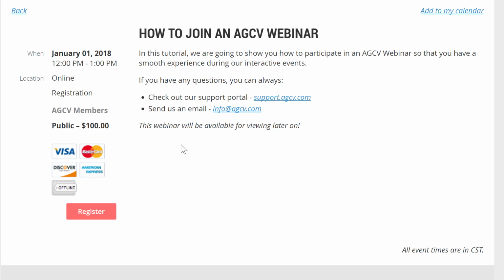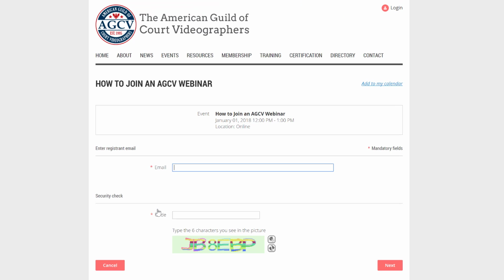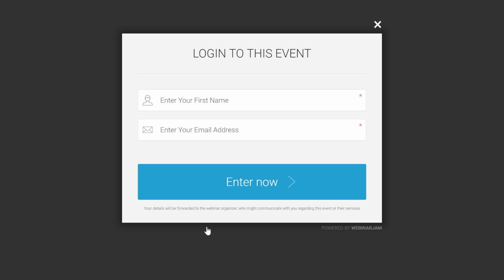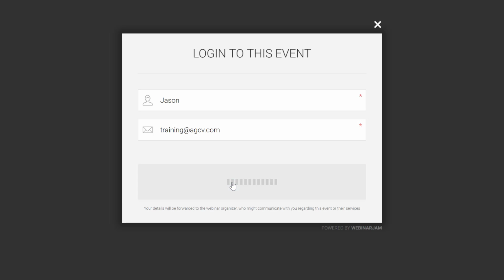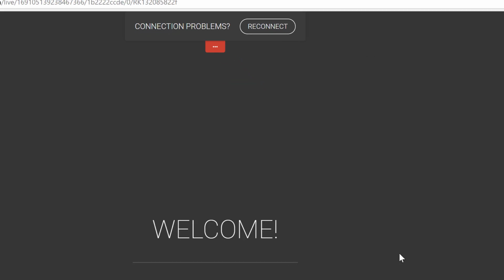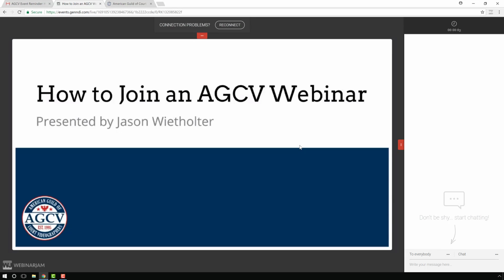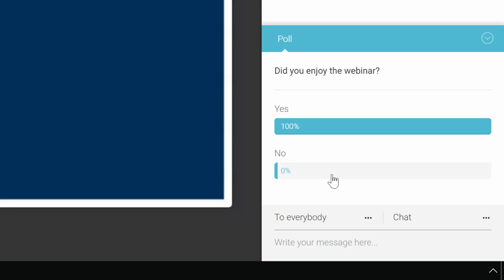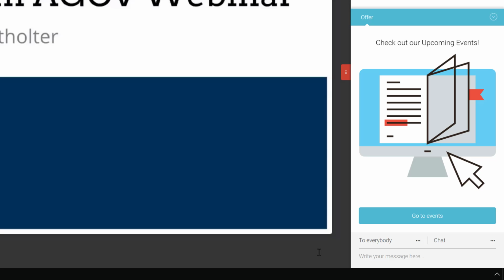How to Join an AGCV Webinar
Webinars are a big part of what we do here at the AGCV, and we want you to have a smooth experience as you join us for these interactive events.

In this tutorial, we want to show you exactly how easy it is to register for an event, join the Webinar itself, and participate in the discussion.